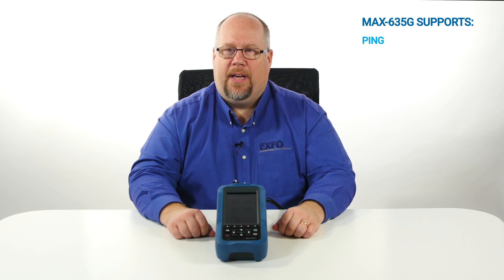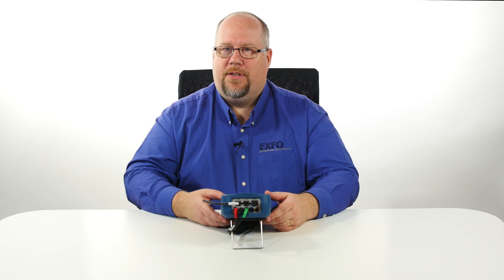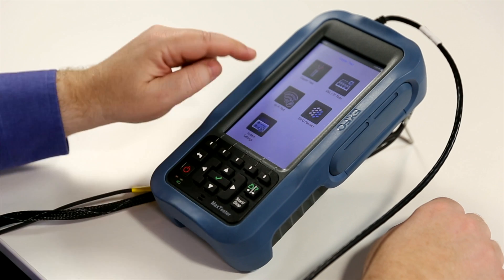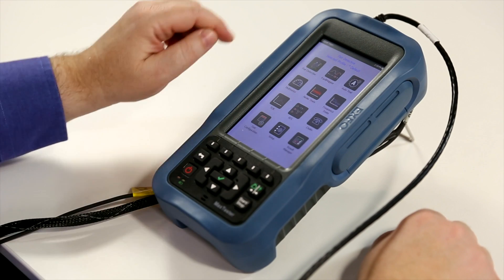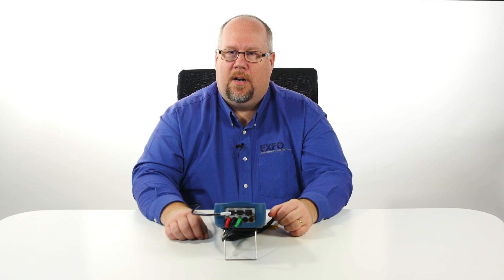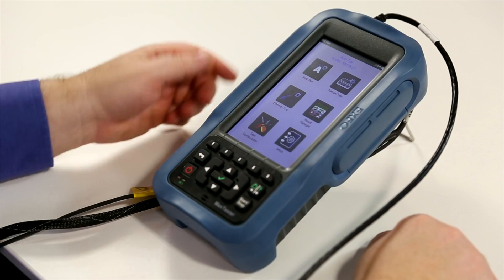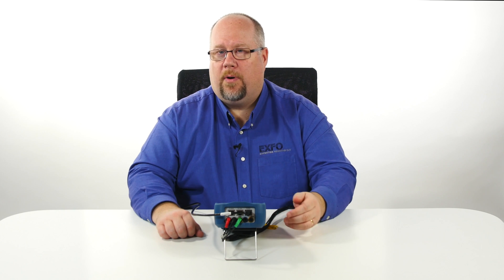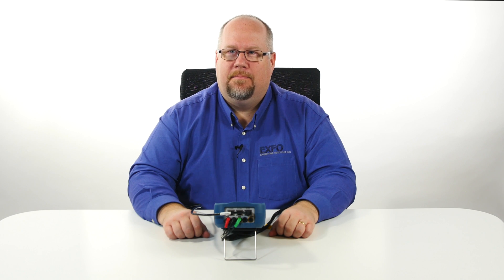Discover the MaxTester 635G (Now G.Fast certified!)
The MaxTester 635G (MAX-635G) is a complete DSL & copper test set featuring the latest in ADSL2+, VDSL2, and G.fast (ITUT G Series 9700 and 9701 recommendations for fast access to subscriber terminals) chipset based connectivity technologies.